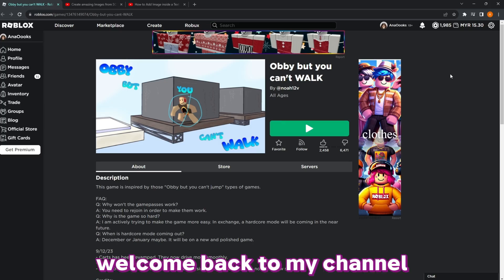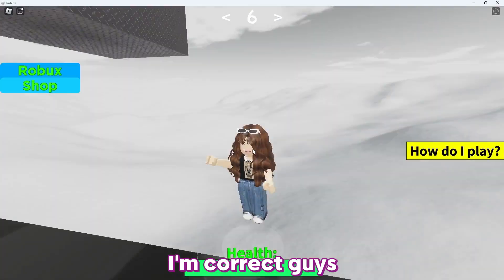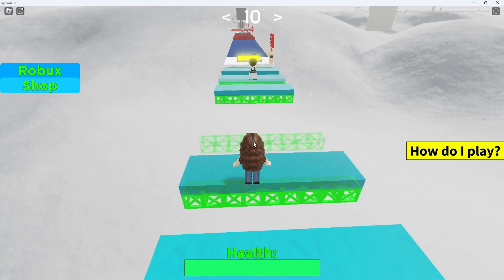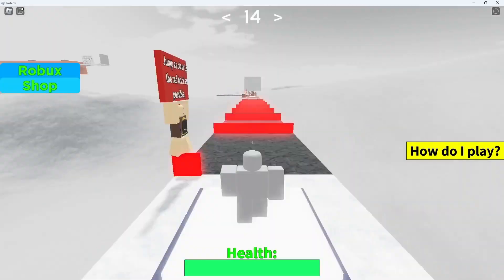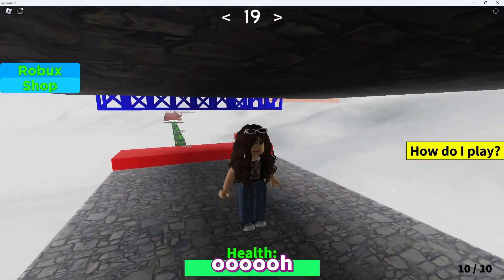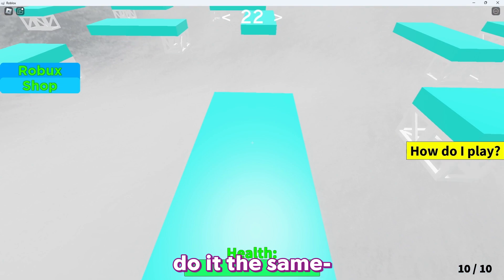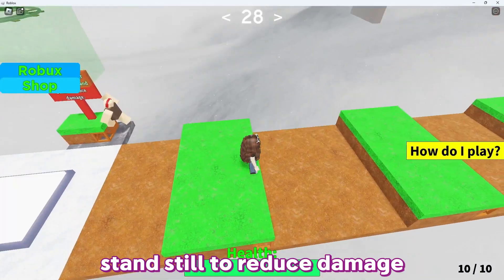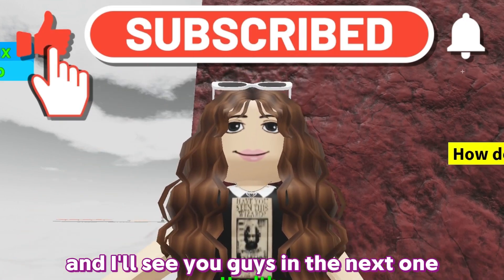PLAYING ROBLOX OBBY BUT YOU CAN'T WALK!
Hello my supporters! Welcome back to another video,
this one is quite interesting because you can't literally walk in this game,
you have the conveyor belt to move you and you have to go through all kinds of obstacles,
they are definitely DIFFICULT or maybe because I suck at obbys lol
Anyway,
It honestly feels like a dream.. everyday I wake up and I see my subscribers are going up and it makes me smile and I thank all of you for the support and love. :)

You want to play the game in this video? Here you go